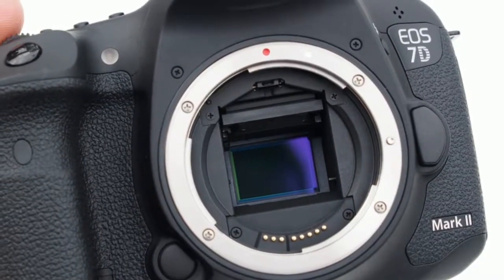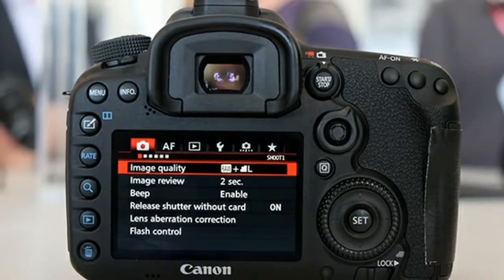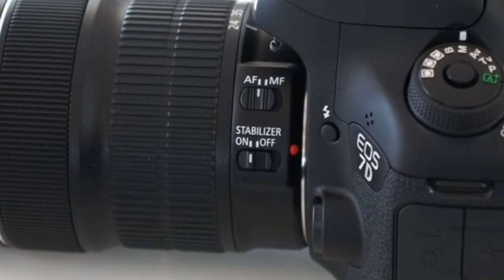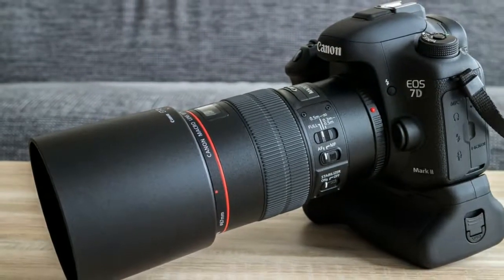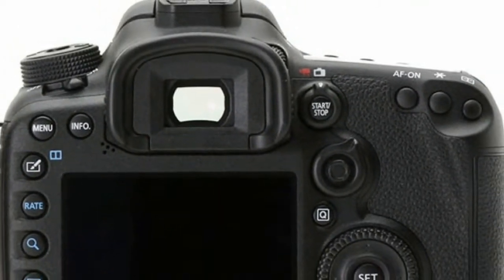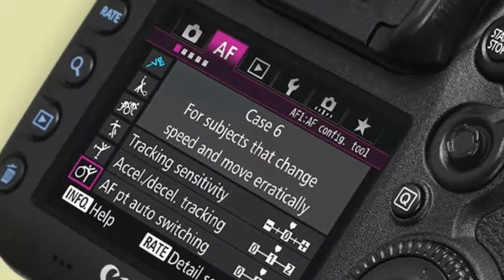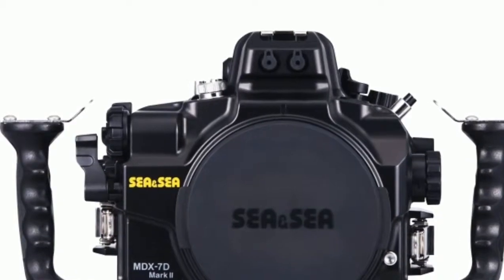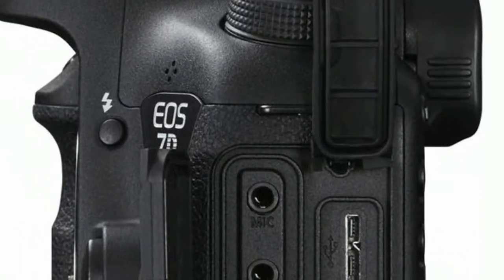‌Canon Eos 7d Mark ii Autofocus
ABC TECHNO